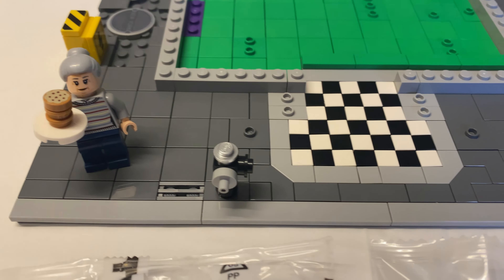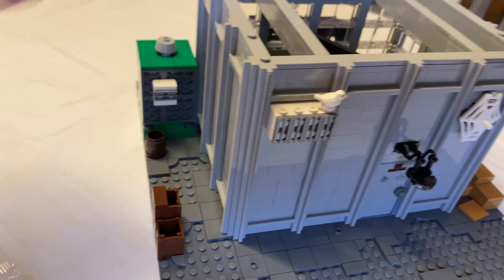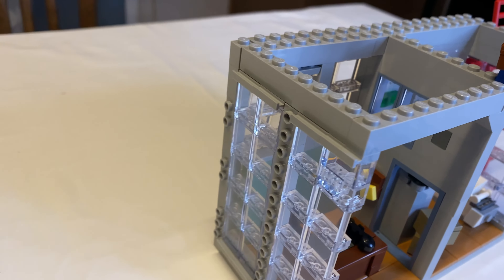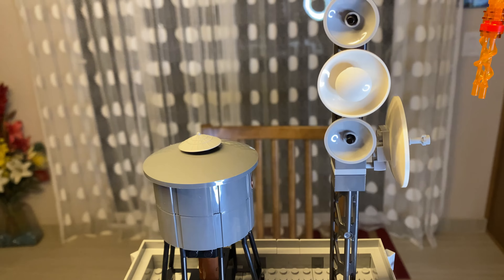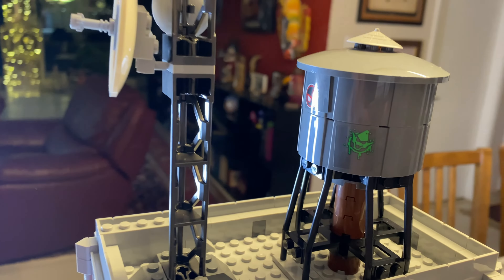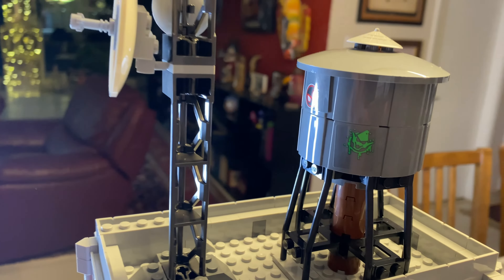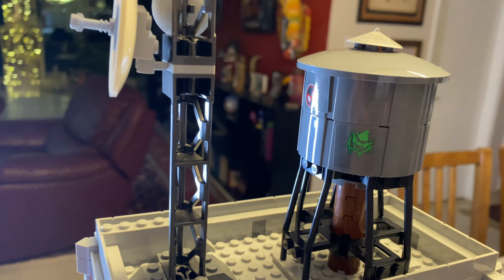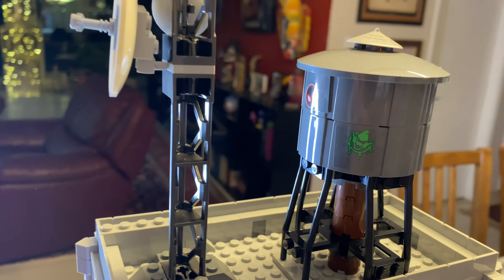Lego Daily Bugle set 76178 speed build and review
The Lego Daily Bugle is a great Marvel set that was an easy and enjoyable build. 25 mini-figs is definitely the most I've seen in a lego set.

Manufacturer Description

LEGO® Marvel Spider-Man Daily Bugle (76178) brings together a cast of 25 classic characters from the Spiderverse in a stunning build-and-display construction project for adults.

A 4-story celebration of the Marvel Universe
Measuring over 32 in. (82 cm) high, this 3,772-piece recreation of the Daily Bugle office block provides a towering backdrop for an all-star cast of Marvel heroes and villains, many new to this set! The building is filled with authentic details, fascinating features and classic comic-book action – from the New York taxi cab outside to the penthouse office of the Bugle’s Editor in Chief. Marvel enthusiasts will find the model challenging but highly rewarding to build. Once it’s completed, the removable floors, roof and detachable facades reveal this Marvel tribute for all to admire.

LEGO brick model-making kits
Escape the busy world and immerse yourself in adult LEGO building sets – perfect for anyone with an interest in creative construction or comic-book culture.

LEGO® Marvel Spider-Man Daily Bugle (76178) is the ultimate build-and-display project for adult Marvel enthusiasts, featuring an all-star cast of Marvel’s most celebrated heroes and villains.
25 minifigures bring life to the set: Doctor Octopus, Spider-Man, Venom, Miles Morales, Spider-Ham, Green Goblin, Peter Parker, Spider-Gwen, Mysterio, Sandman, Robbie Robertson and many more! 5 minifigures are new to this set – Blade the vampire hunter, J. Jonah Jameson, the owner of the Daily Bugle, Black Cat, Daredevil and Punisher. Also includes Spider-Man’s buggy.

Indulge your creative construction superpowers with this 3,772-piece recreation of the Daily Bugle office, bursting with authentic details, fascinating features and a spectacular super-hero action.
This 4-story celebration of the Marvel Universe is a rewarding build-and-display project for adult model-makers and fans of comic-book culture that will attract attention wherever it is displayed.
Measuring over 32 in. (82 cm) high, 10.5 in. (27 cm) wide and 10.5 in. (27 cm) deep, this impressive model is crammed to the rooftop with classic characters, realistic features and fun accessories.

Using the high-quality, easy-to-follow instructions, you can embark on this fascinating construction project as soon as you open the box. The range of LEGO® sets created with adults in mind are designed to deliver a satisfying build-and-display experience that will captivate any model-making enthusiast.

LEGO® building kits meet rigorous industry quality standards to ensure they are consistent, compatible and connect and pull apart perfectly every time – it’s been that way since 1958.
LEGO® components are dropped, heated, crushed, twisted and analyzed to make sure they meet stringent global safety standards.